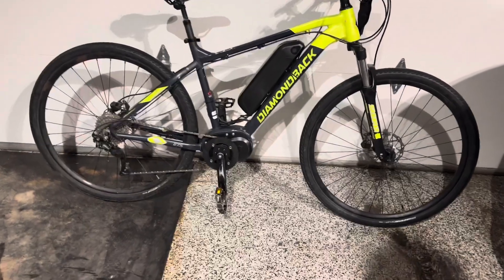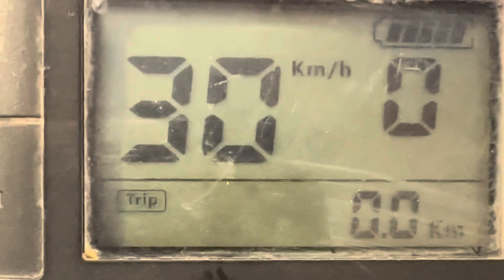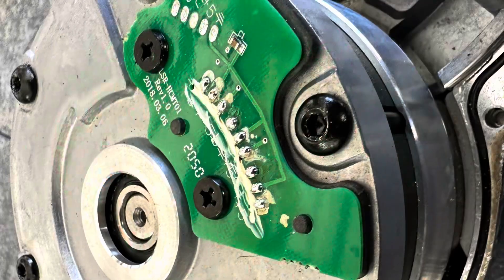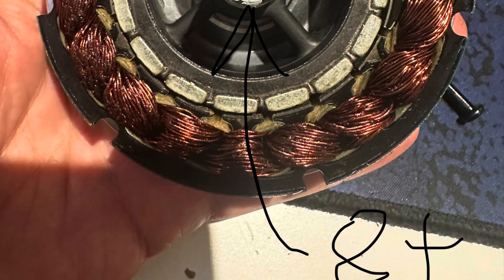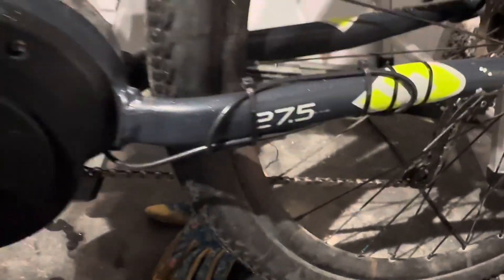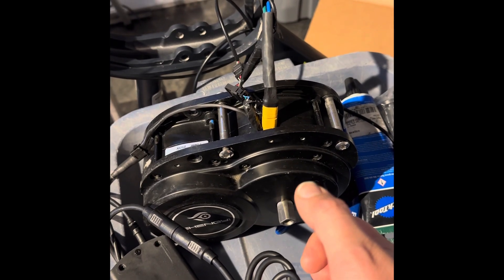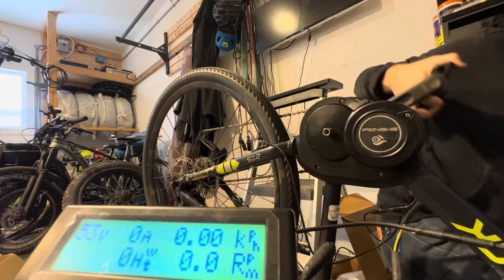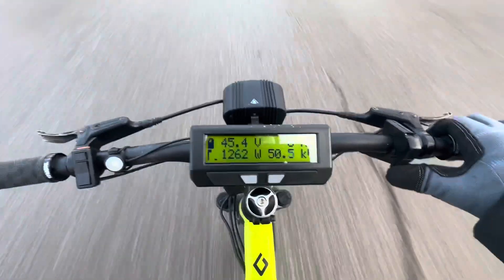Shengyi Mid Drive e-bike Controller Upgrade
GRIN IT TO WIN IT

I bought a theft recovery e-bike and although it kind of worked, I knew I could get more out of it than Canadian legislation and the manufacturer allowed. I wasn’t able to find any information on the motor this bike has, a Shengyi CMT01N, so I thought I would share my experience for anyone looking to do a similar mod.

This mod consists of swapping out the motor controller with an L1019 connector, installing a thermistor for motor temperature monitoring, and hooking up to a Grin (ebikes.ca) Baserunner field oriented motor controller and a V3 Cycle Analyst. I have maintained the torque sensing pedal assist and repaired the broken wheel speed sensor to get proper speed readings, increased the chainring size from 34T to 50T, added a premium front head light, added a throttle, and upgraded the battery from a 36V 10.5AH pack to a 48V (13S) 12AH pack for improved top speed and range.

This bike will now do about 1300 peak watts versus the factory 250, and the top speed has been increased from 32kph to just over 50kph.